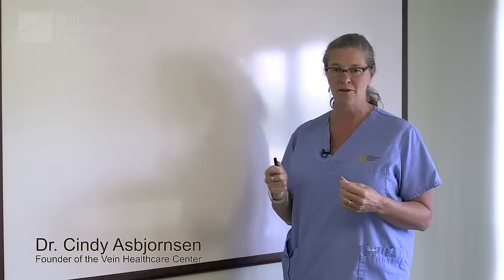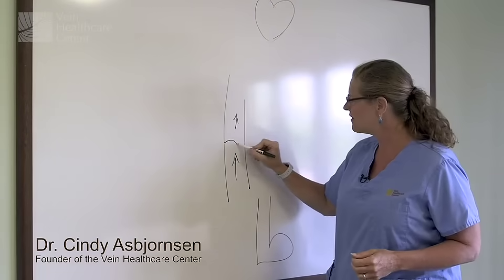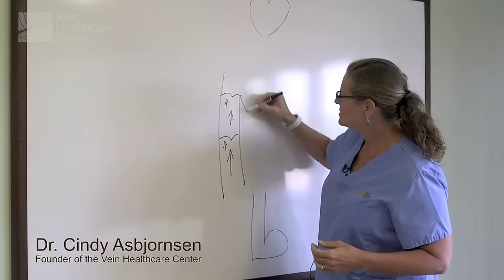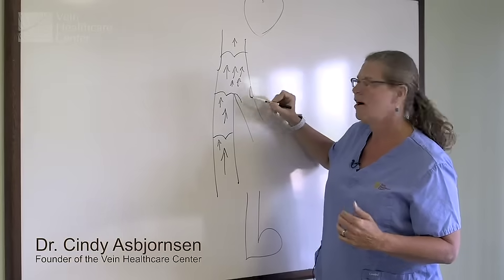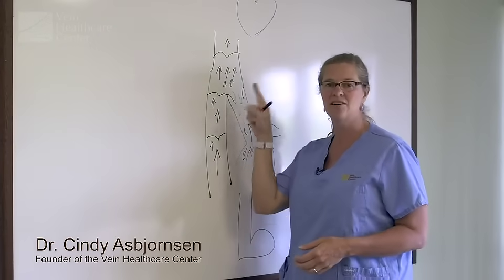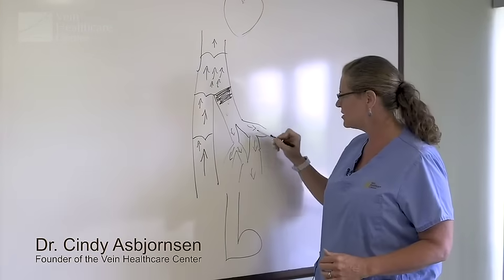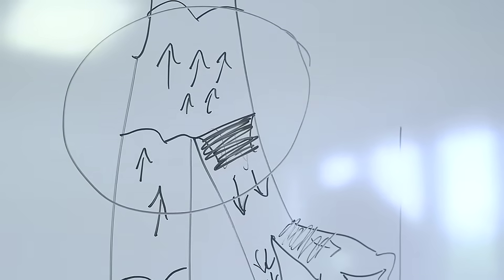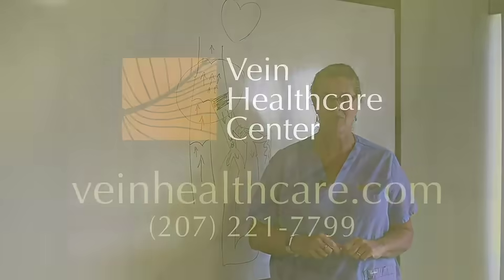Your Veins Explained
Dr. Cindy Asbjornsen of the Vein Healthcare Center explains the basics of how veins work -- and what happens when they don't.